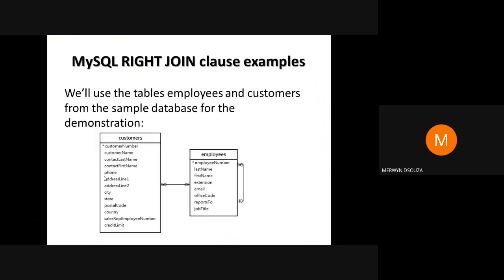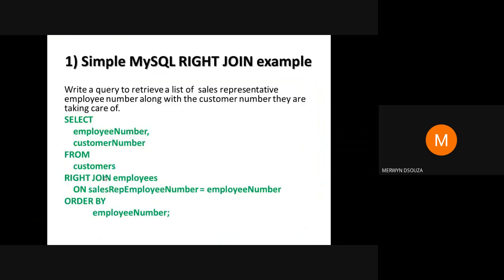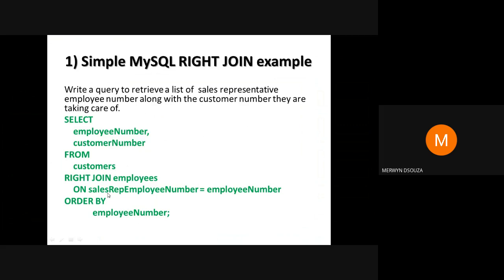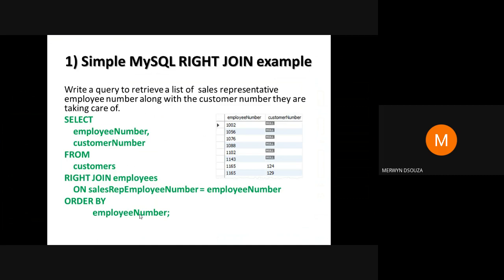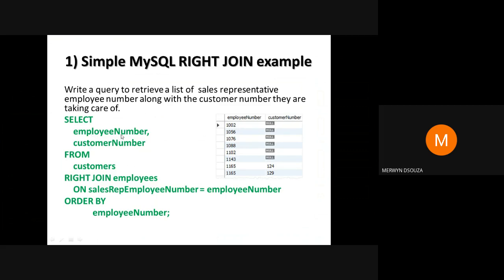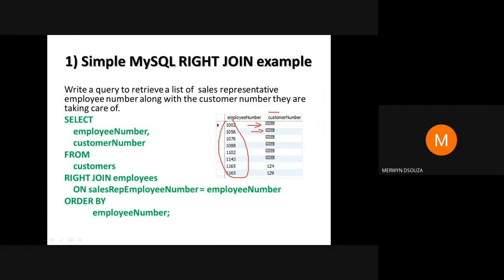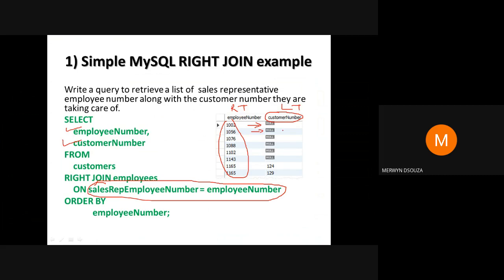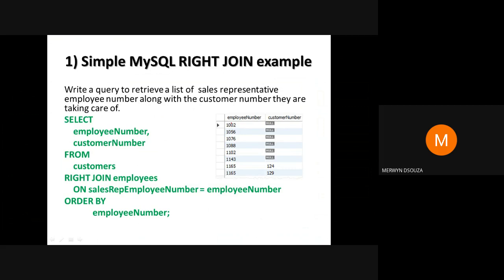MYSQL RIGHT JOIN